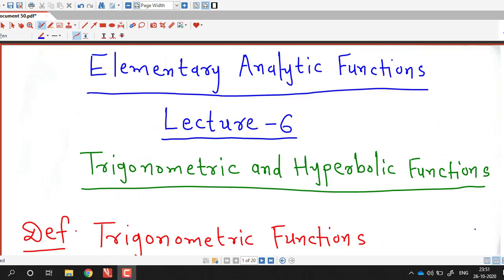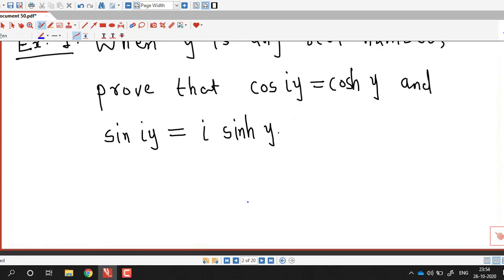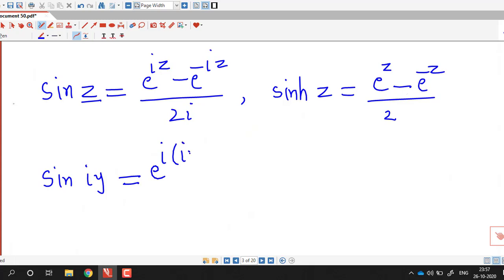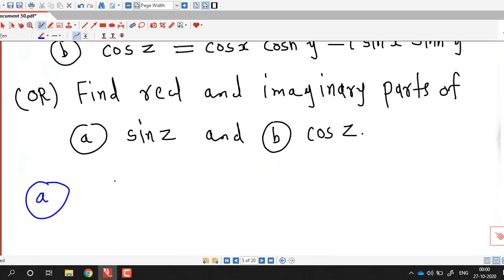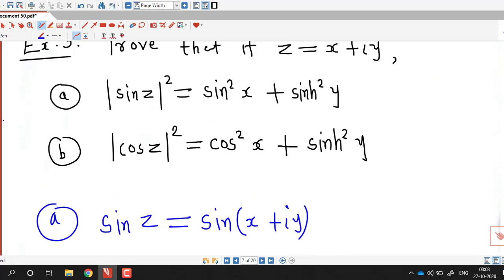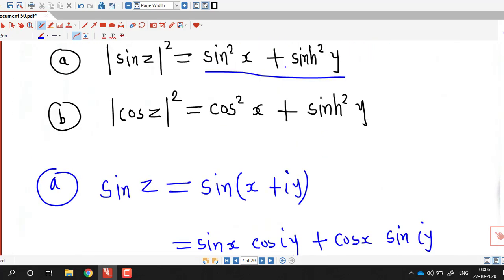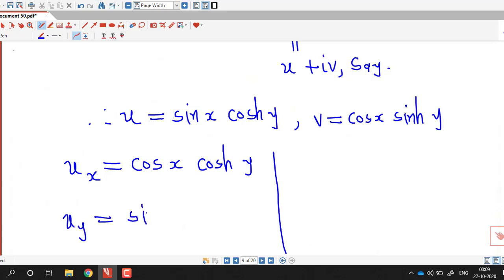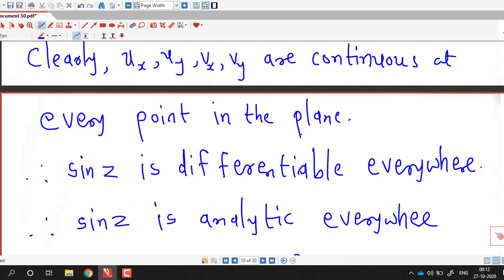Lec06/Elementary Analytic Functions/Trigonometric and Hyperbolic Functions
In this lecture, we define trigonometric and hyperbolic functions of complex variables and do some examples related to these definitions.